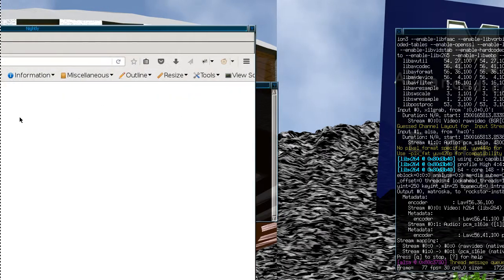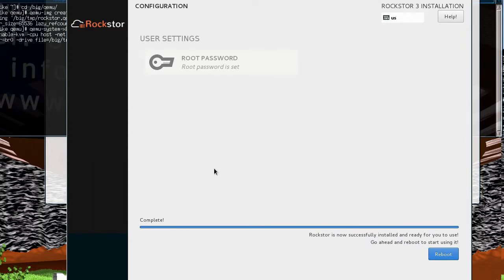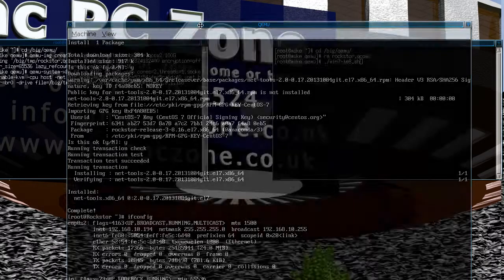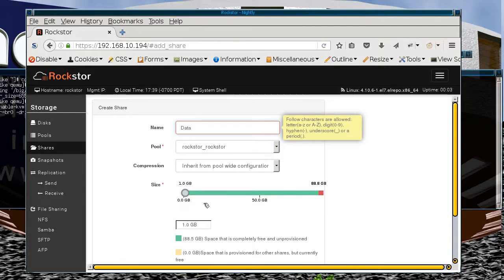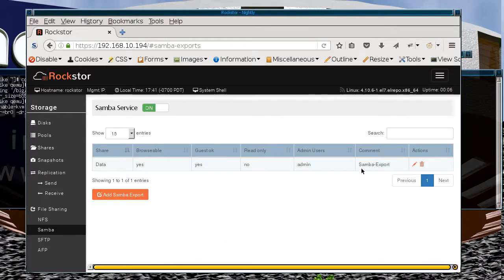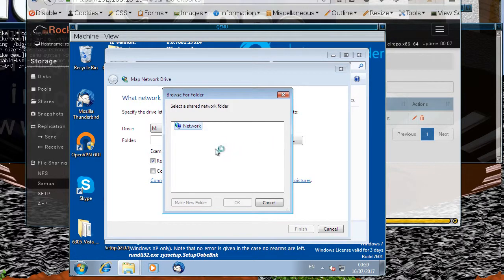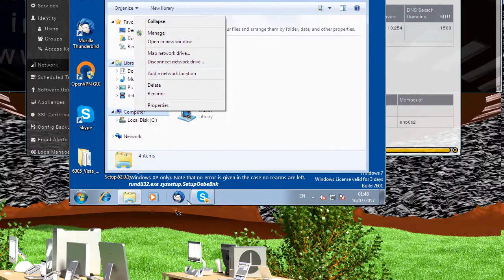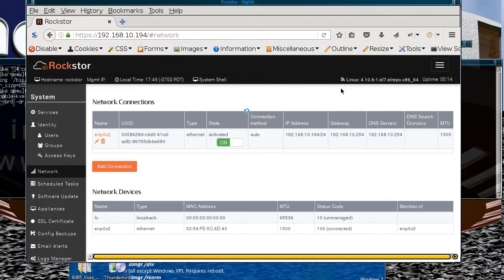Installing Rockstor into a Qemu virtual machine.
In this video I am just installing Rockstor into a Qemu virtual machine, with a share then being set up and connected to by a Windows machine, to show how easy things are to set up. Rockstor uses BTRFS which is still a bit of an experimental file system, but I have to admit that I am using it as a backup filesystem at a clients and it has been very stable so far.